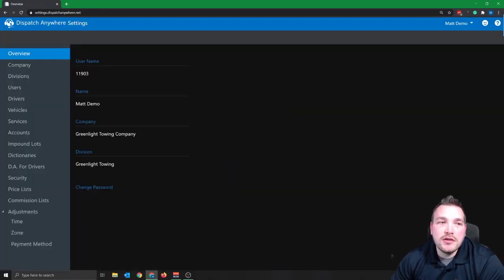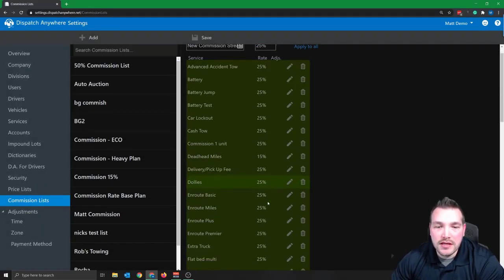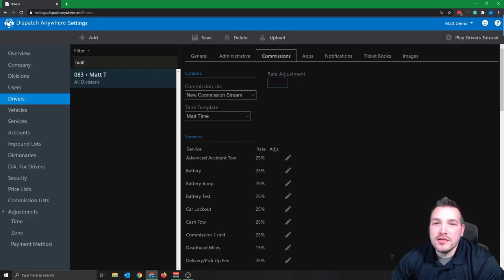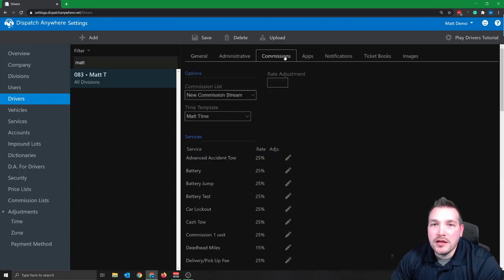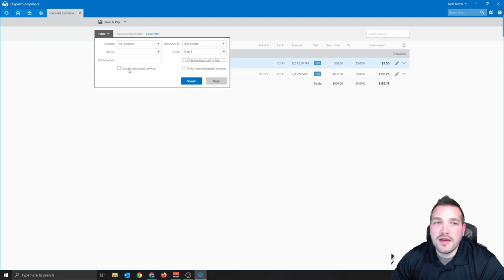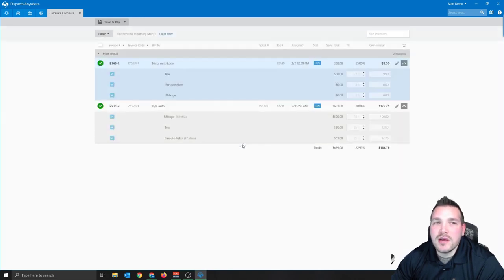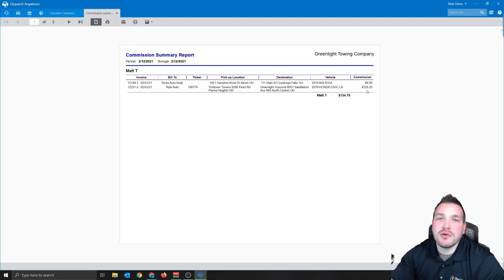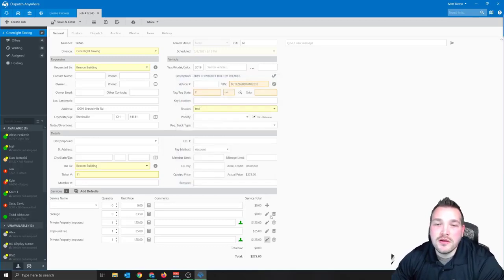Feature Friday: Commission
In this week's Feature Friday we look at how to set up and configure commissions in Dispatch Anywhere.

How to Force Dark Mode In Chrome